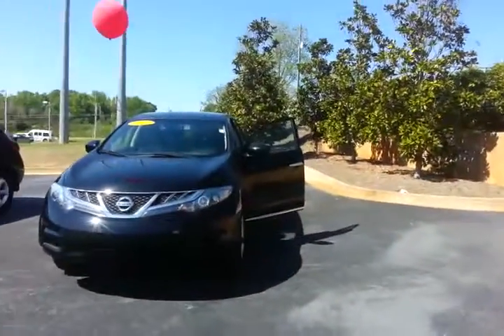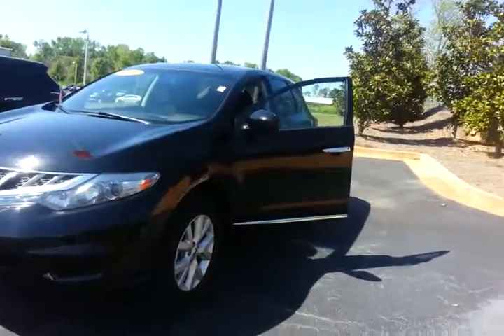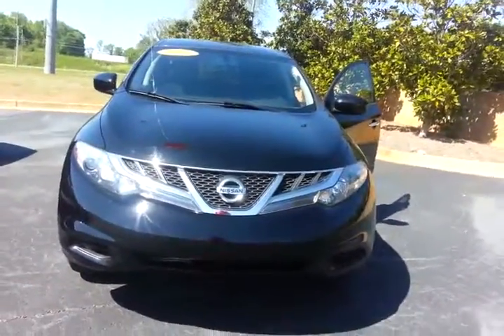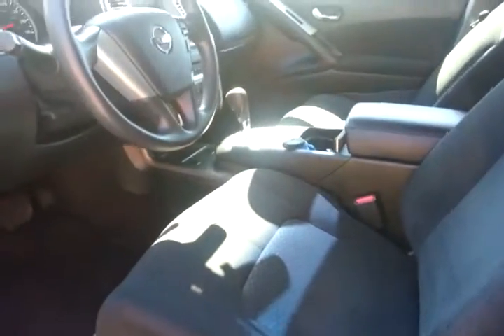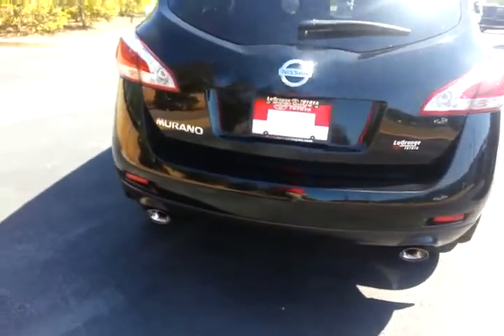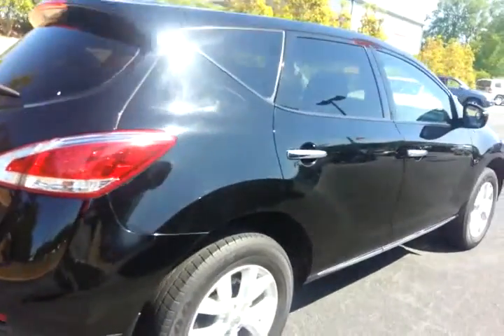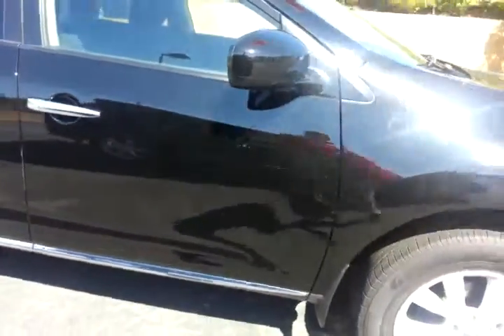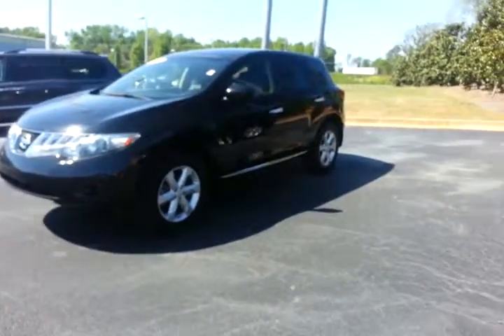2011 Nissan Murano Preview by Alan Trainer